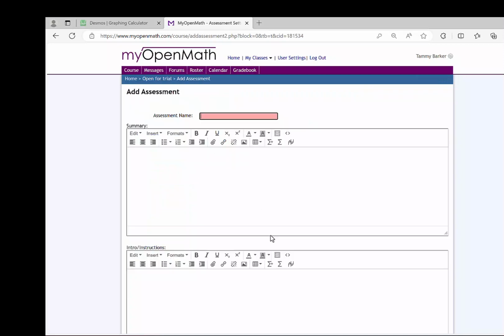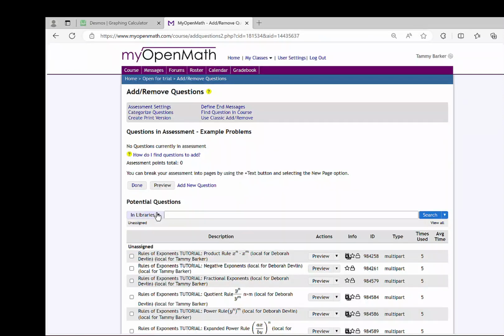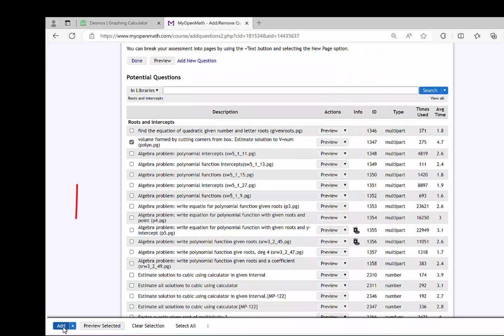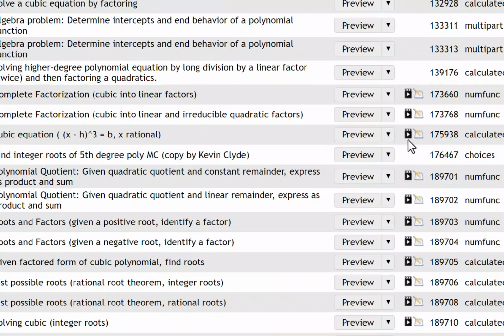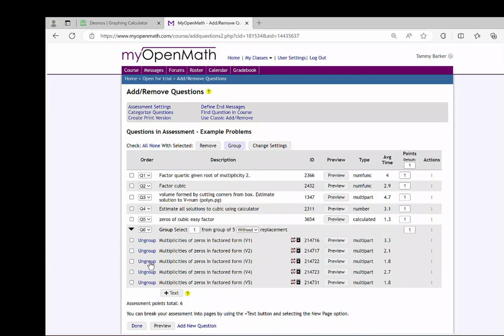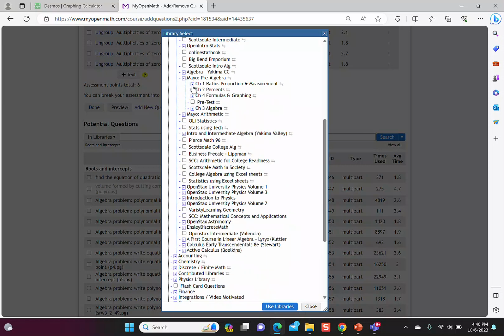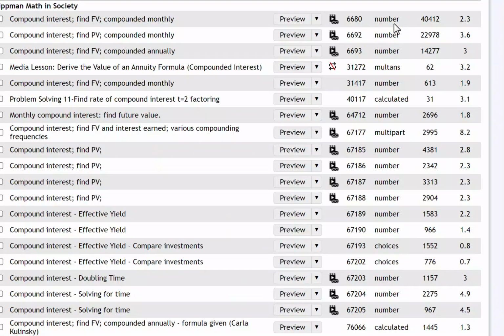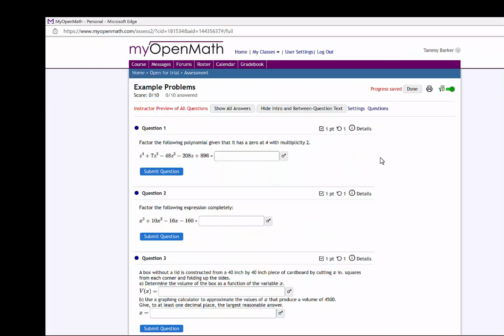MyOpenMath Selecting Problems Using Libraries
This video will show you how to use the Libraries inside MyOpenMath to select problems. We will look at using the search bar to find the specific topic you are looking for and how to add problems to your assessment. I'll add additional videos on assessment settings and creating quizzes and tests based on homework in your course.